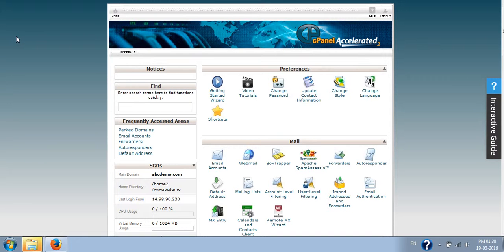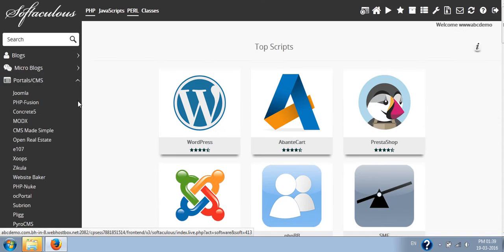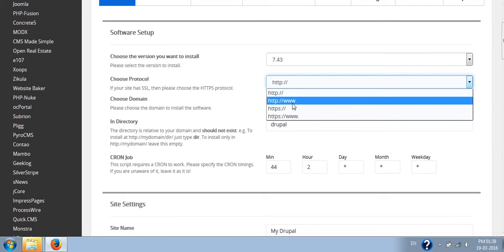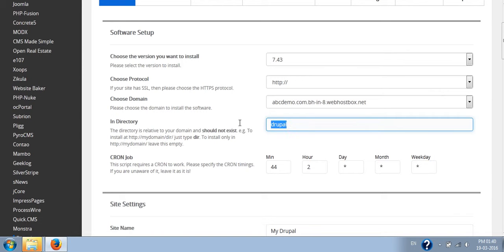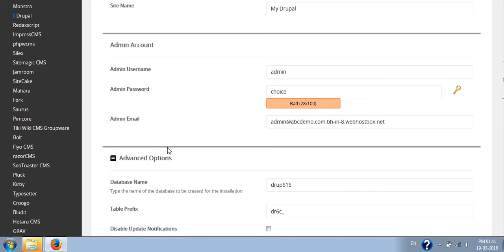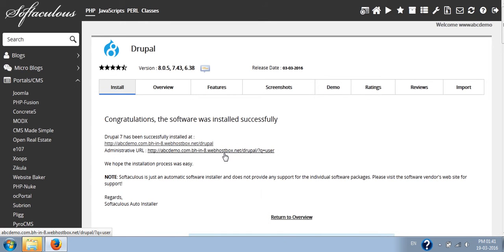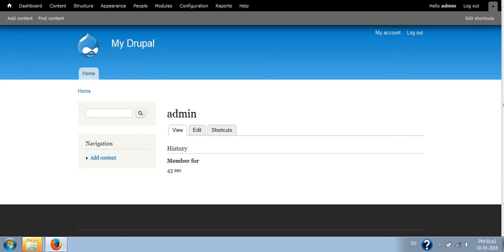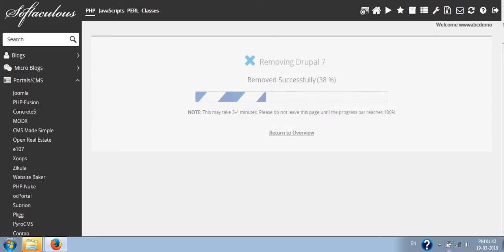How to install Drupal using softaculous in cpanel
In this tutorial you will learn how to install Drupal using softaculous in cpanel